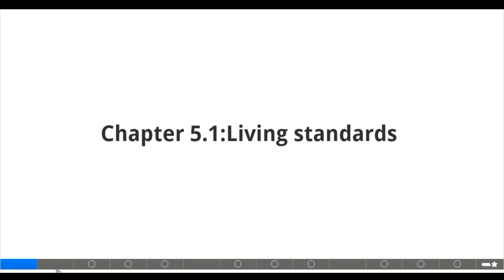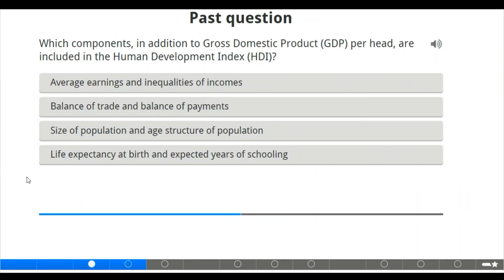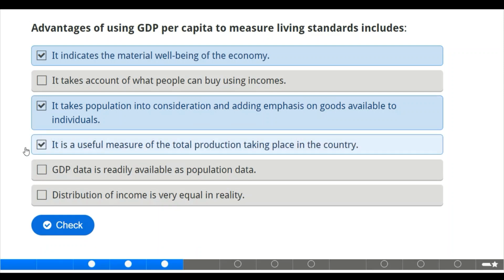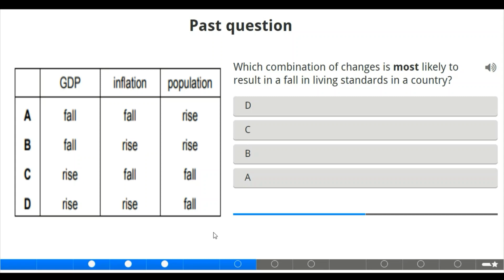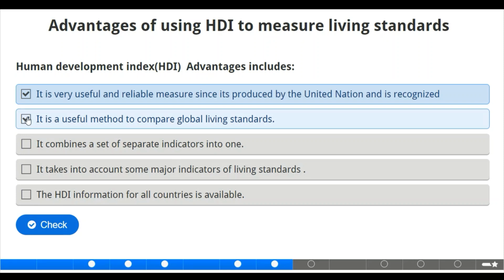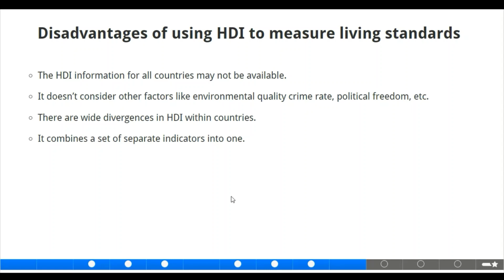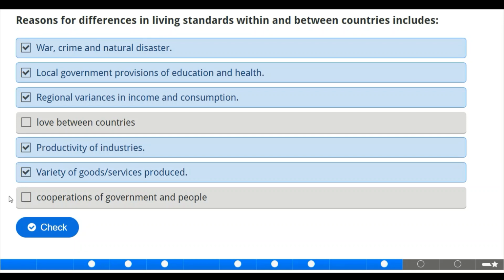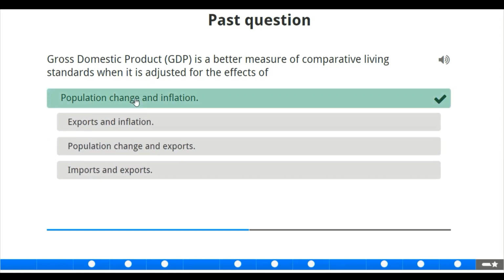Chapter 5.1: Living Standards(Interactive content) IGCSE Economics 0455